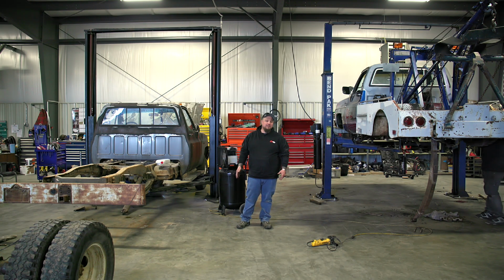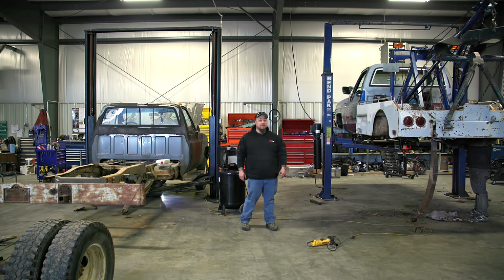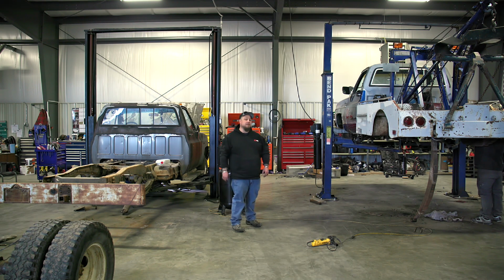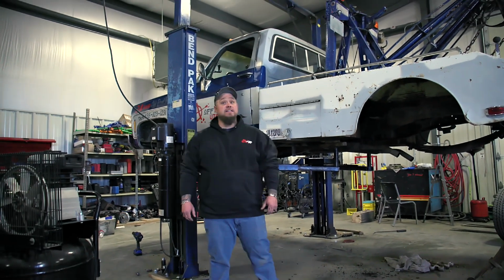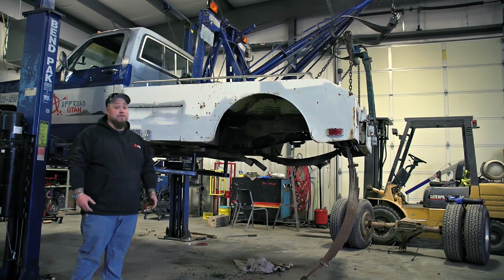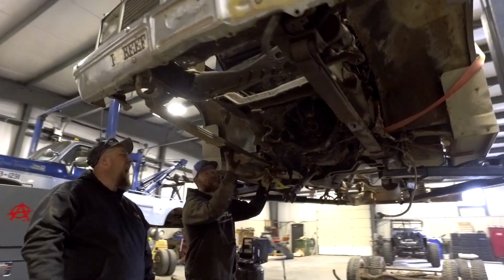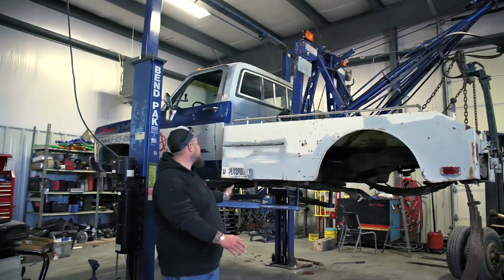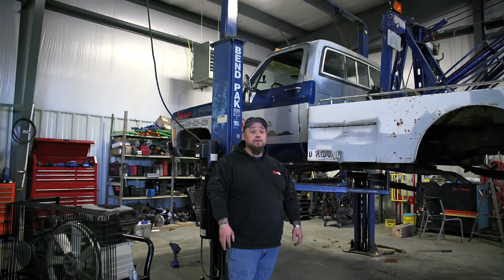Off Road Wrecker Exclusive: First Look at Anarchy Off Road Utah's New Project!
🚧 Welcome to Anarchy Off Road Utah! 🚜
Get ready for an exclusive sneak peek into the groundbreaking project we're currently working on – the first-of-its-kind Off Road Wrecker in our area! 🛠️ Join us on this thrilling journey as we take you behind the scenes of our workshop in Vernal, Utah, where innovation meets off-road adventure.

🔧 In this video, witness the work in progress as we craft and mold the Off Road Wrecker, a game-changer in the off-road community right here in our local area. From welding to fine-tuning, let us showcase the dedication and craftsmanship that goes into bringing this unique vehicle to life.

🌄 Nestled in the heart of Utah, our team at Anarchy Off Road is pushing the boundaries of Built, Not Bought. Though it's not yet a finished project, we're excited to share this early glimpse with you.

Adventure awaits, and we're paving the way for a whole new off-road experience right here in our local area! 🏞️🔗